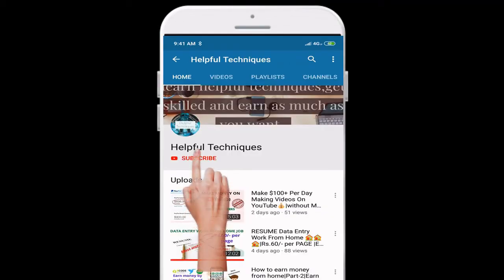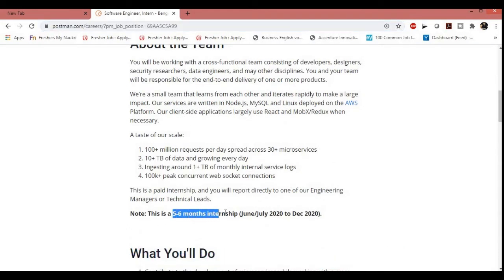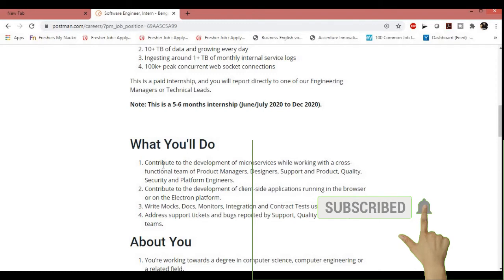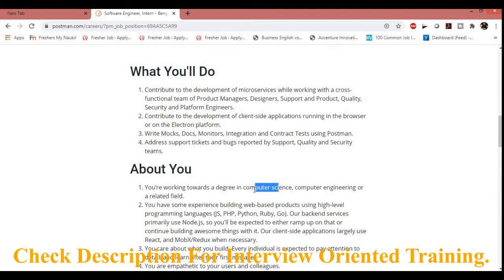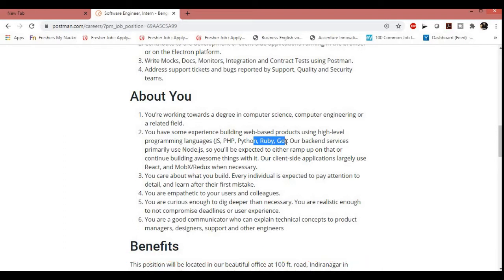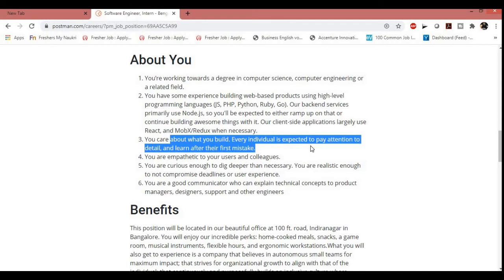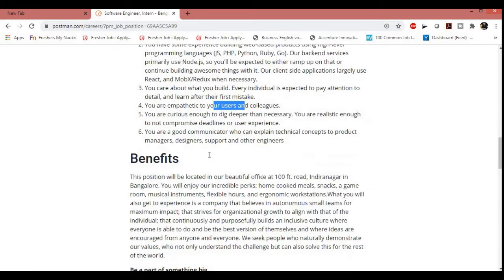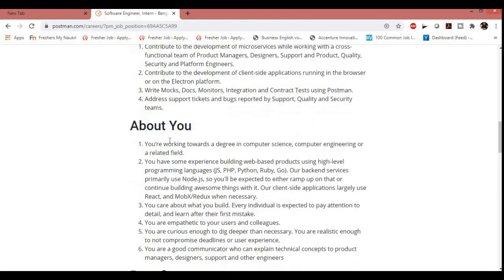Latest Off-Campus|Postman Is Hiring For Software Developer|Batch-2019,2020|Location-Bangalore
HPE is hiring for the role of "Software Engineer" for Bangalore,Karnataka location -2020.
Details:
Role:Software Engineer
Batch-2019,2020
Qualification:Any Graduate(IT background)
Location: Bangalore,Karnataka
Interview Date:Will be notified after your profile gets shortlisted .

Training Provided on:
C,Java,PL/SQL,Python,HTML5,J2EE,XML Reports,Android Etc.